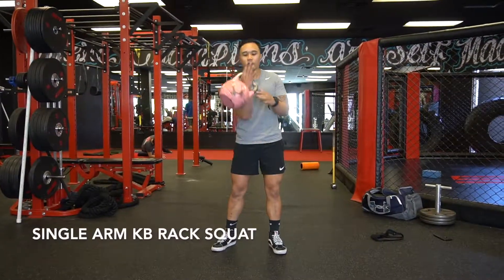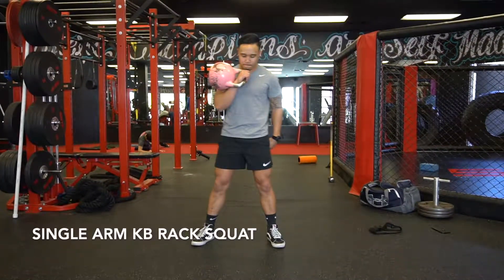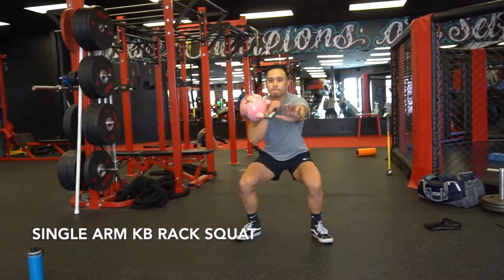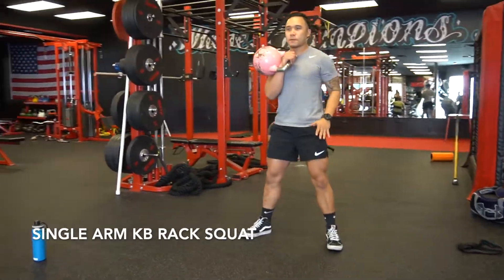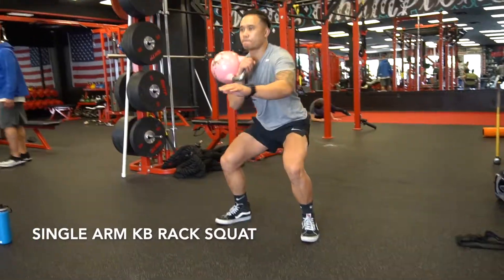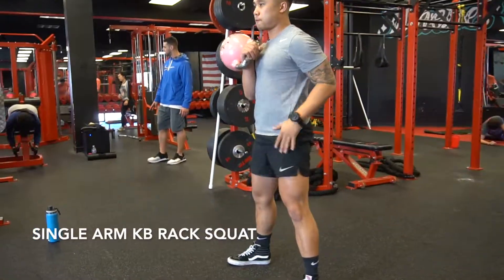Single arm kb rack squat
1) hold kb in single arm kb rack position
2) perform squat movement
3) goal is to keep torso upright and maintain stability throughout the whole movement